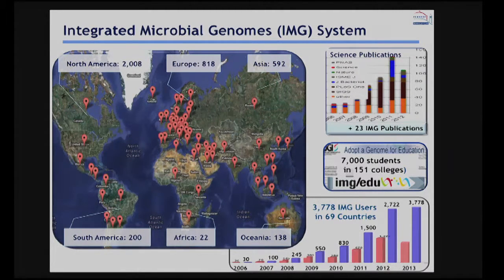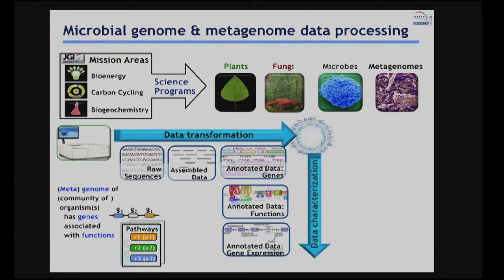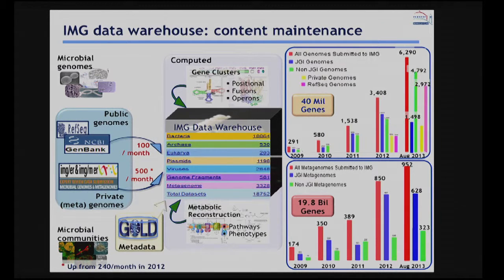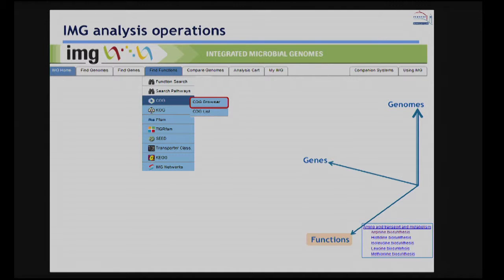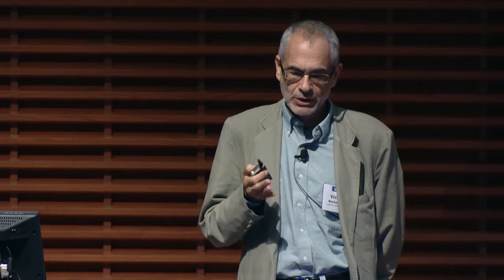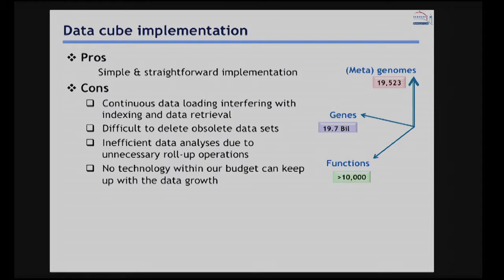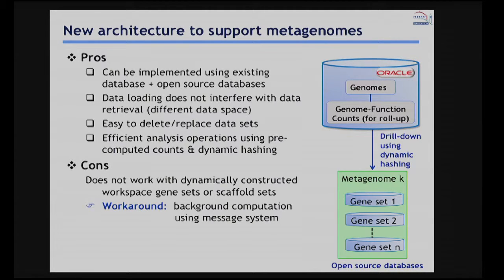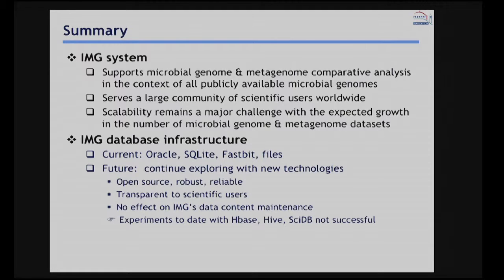XLDB 2013: Comparative Analysis in an Expanding Universe of Microbial Genome & Metagenome Datasets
Speaker: Victor Markowitz (DOE Joint Genome Institute)